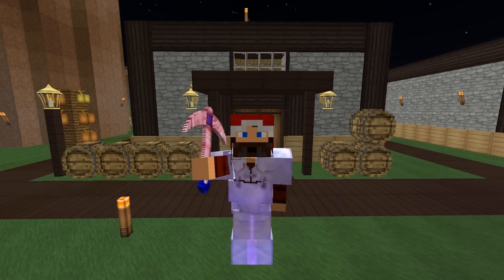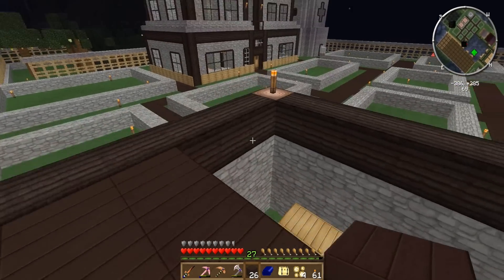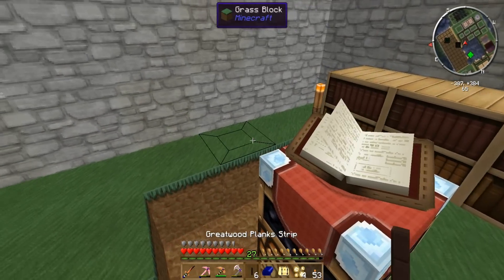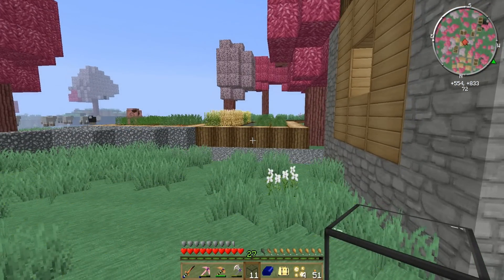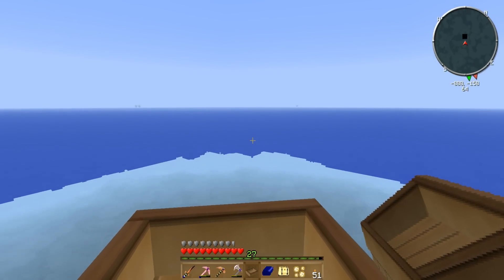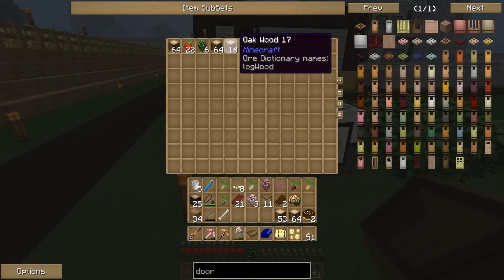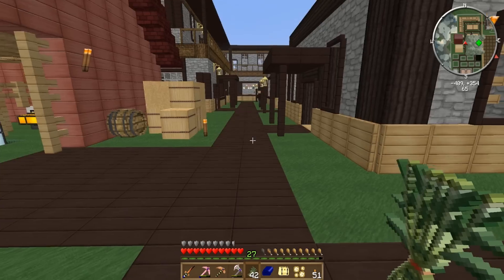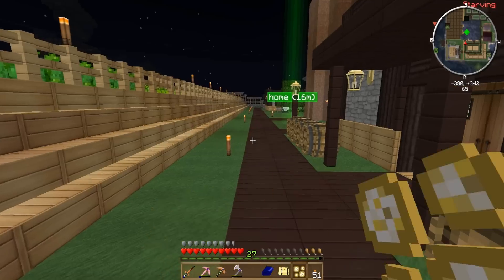"EARL! LOOK MORE SQUIDY!" Minecraft MAGIC FARM 2 EP-80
We do a bit of exploring and finish the enchanting room! Enjoy!